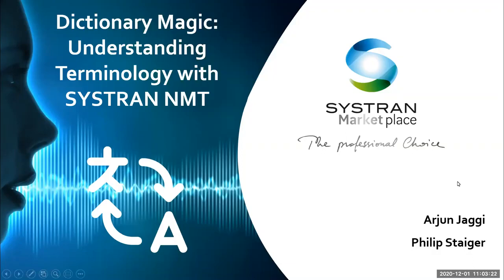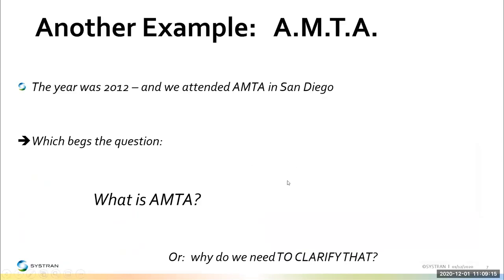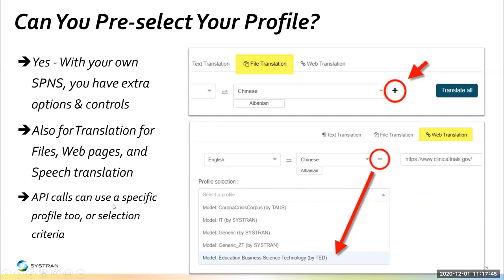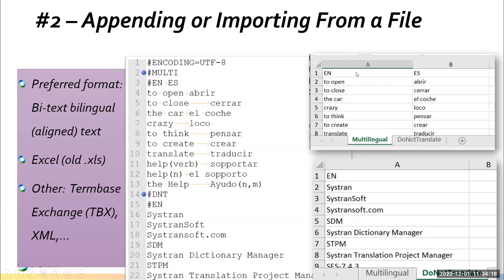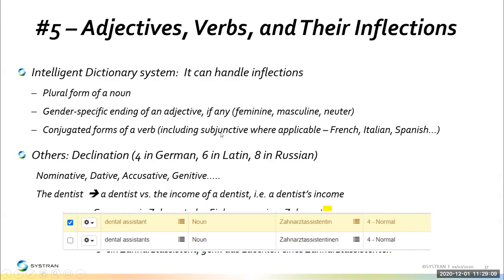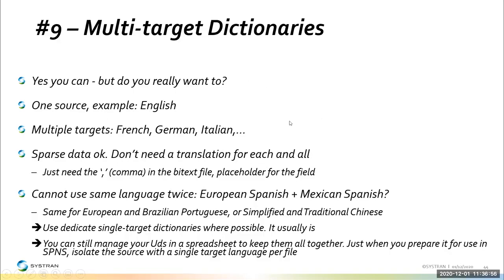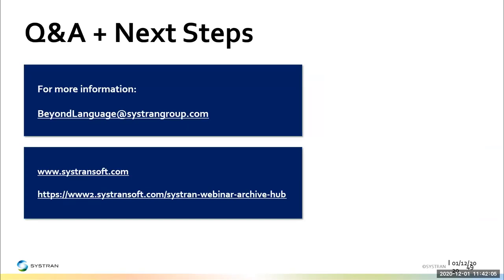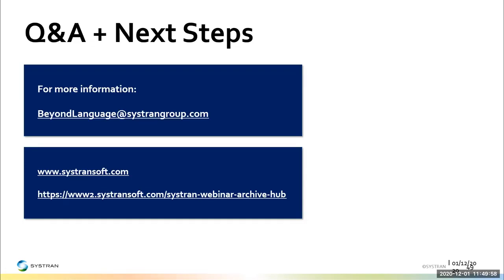Understanding Terminology with Neural Machine Translation | SYSTRAN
Webinar: Learn more about understanding terminology using SYSTRAN's neural machine translation terminology functions.

Uses for terminology functions include typical uses of multilingual glossaries, what to expect when working with a dictionary, understanding the dictionary coding engine, anonymization, DNT, Dictionaries through the API, etc.

00:00 - 3:10 - Introduction
3:11 - 4:36 - Discussion Overview
4:37 - 11:13 - Why Do We Still Need This?
11:14 - 12:11 - A Bit Of SYSTRAN History
12:12 - 14:27 - So, We Want To Create A Dictionary
14:28 - 15:17 - Can You Pre-Select Your Profile?
15:18 - 17:16 - How Do We Invoke The Use Of A Dictionary?
17:17 - 18:12 - Visually: WHat’s In A Profile?
18:13 - 19:04 - Dictionary Editor
19:05 - 20:10 - Understanding The Coding Engine
20:11 - 21:24 - Example #1: Creating A UD (And Using It)
21:25 - 22:35 - Example #2: Appending Or Importing From A File
22:36 - 22:51 - Example #2: Re-Exported (Downloaded & Backup)
22:52 -23:53 - Example #3: Acronyms, Proper Nouns & Nouns
23:54 - 25:37 - Example #4: Expressions
25:38 - 27:51 - Adjectives, Verbs, And Their Inflections
27:52 - 28:45 - Others, Unknowns, And How To Fix Them
28:46 - 29:51 - Planting An Easter Egg
29:52 - 33:15 - Dealing With Typos, Noisy ASR, OCR Glitches
33:16 - 34:29 - Multi-Target Dictionaries
34:30 - 35:30 - Using UD For Identity Protection
35:31 - 35:58 - Beyond The Top 10: API Use, Large Glossaries, Termbases, User Feedback
35:59 - 37:45 - Last But Not Least, Do Not Translate (DNT)
37:46 - 48:00 - Conclusion